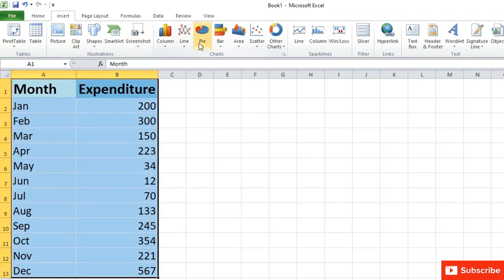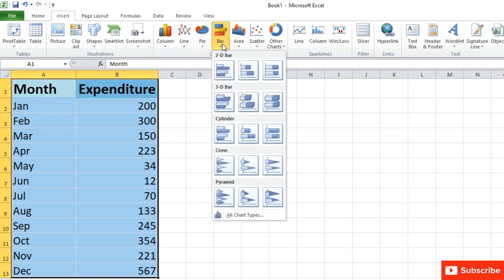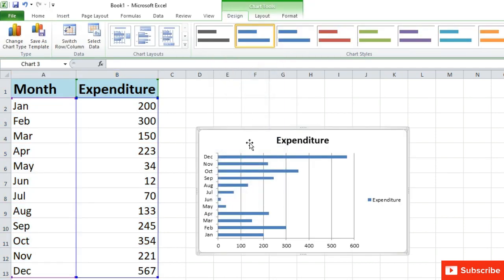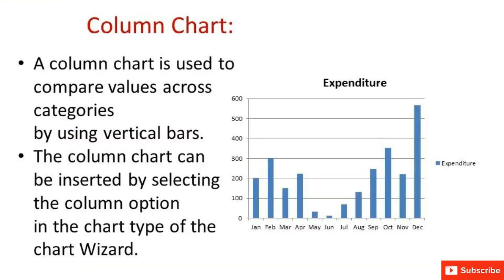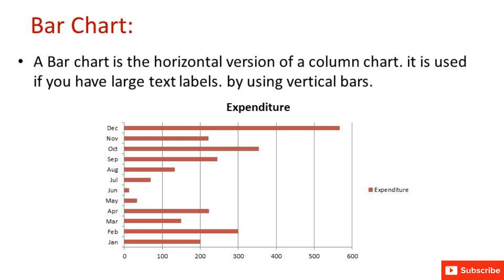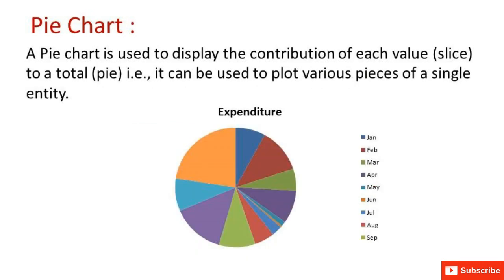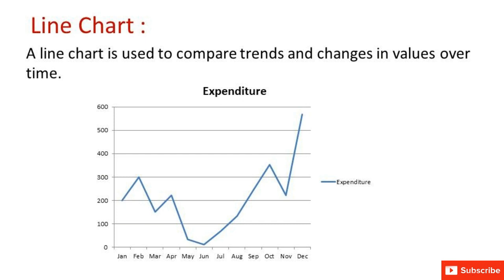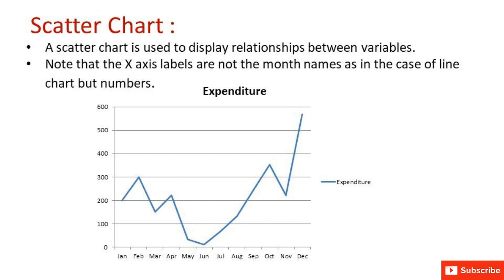Data Visualization Using Charts | Different Types of Graphs and Charts for Presenting Data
Data visualization is the graphical representation of information and data. By using visual elements like charts, graphs, and maps, data visualization tools provide an accessible way to see and understand trends, outliers, and patterns in data.

Column Chart
Bar Graph
Line Graph
Dual Axis Chart
Area Chart
Stacked Bar Graph
Pie Chart
Scatter Plot Chart
Bubble Chart
Waterfall Chart

Charts are perfect for comparing one or many value sets, and they can easily show the low and high values in the data sets. To create a comparison chart, use these types of graphs:

Column
Bar
Pie
Line
Scatter Plot
Bullet

Distribution charts help you to understand outliers, the normal tendency, and the range of information in your values.
Relationship charts are suited to showing how one variable relates to one or numerous different variables. Eg - Scatter Plot, Bubble, Line Chart